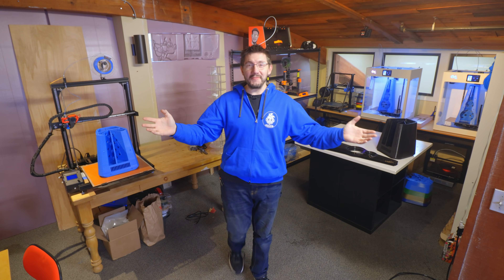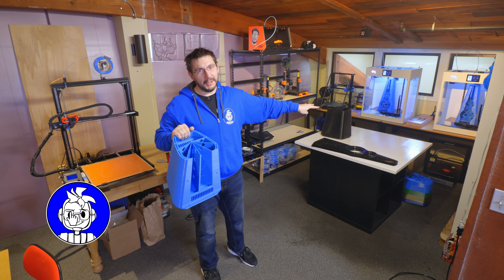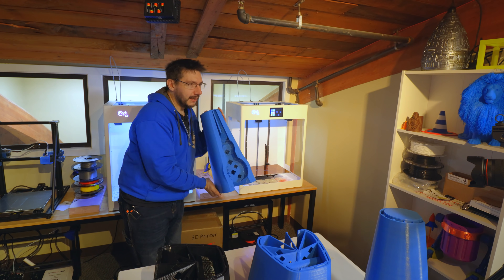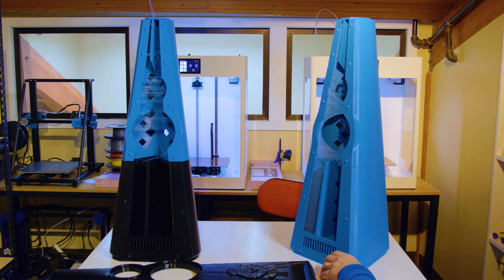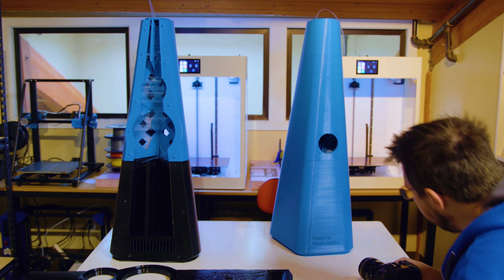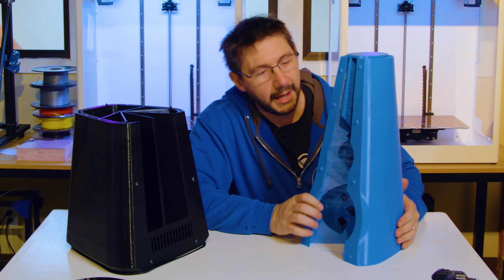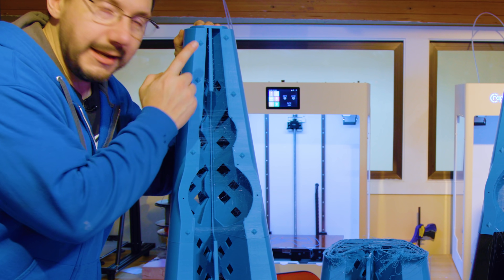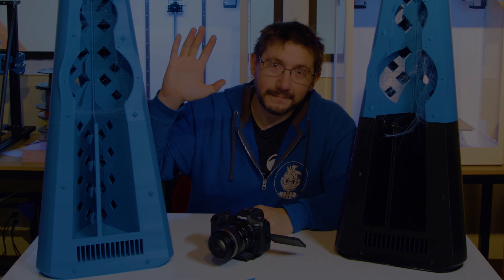3DPrinted Speakers Part 2: 11 DAY PRINTS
3d printing speakers takes A LONG TIME. 11 Days for EACH of these parts. My goodness.

3DPrinted Speakers Part 1: Breaking the $38,000 3D Printer ... Again?

Dogecoin: DH3XN6rmaPQ6bVuFkjt8AuiYzeBwD68GpF
Bitcoin: 35CAET3AoxinxHzMsaNK9m7VcpRWZcmw2P
Ethereum: 0xe0a25E81b61566e3Cf63CE627d209Cc7B8adADBa
Litecoin: MMW8m7AnBWCrfH6QyFYUbMgvaVicvRmXa1
Compound: 0xeFb55A761d1aFe0cBE5078D3a2Fb19C851C94A18
Zcash: 0xeFb55A761d1aFe0cBE5078D3a2Fb19C851C94A18

Find Me Socially!

Want to send me something?
3D Printing Nerd
USA